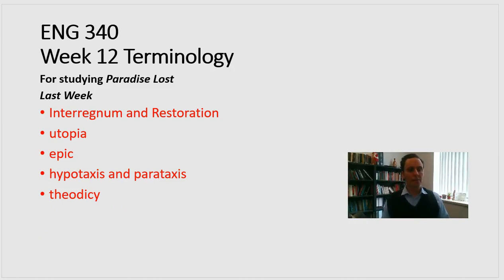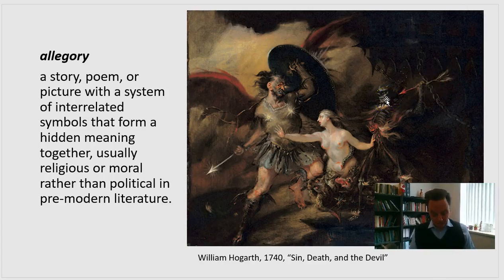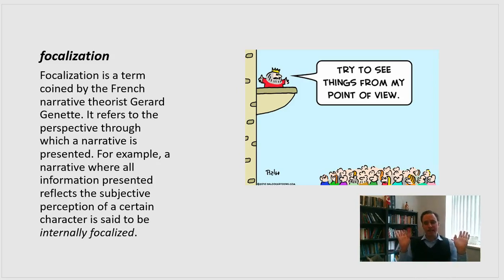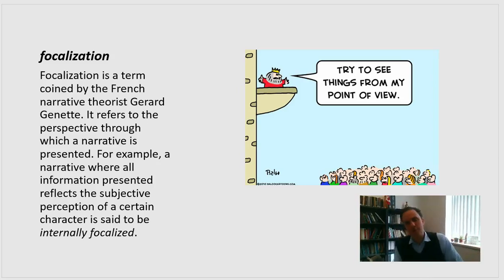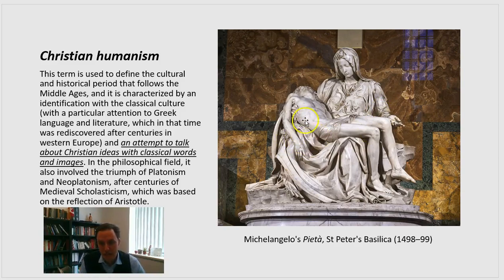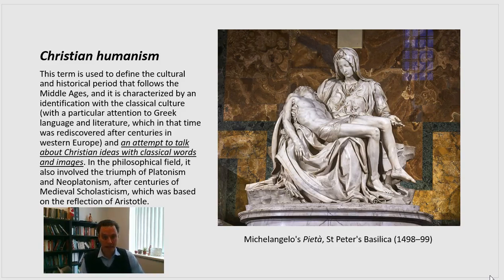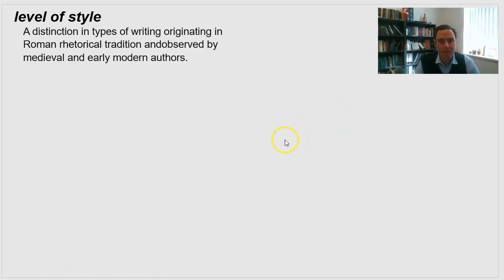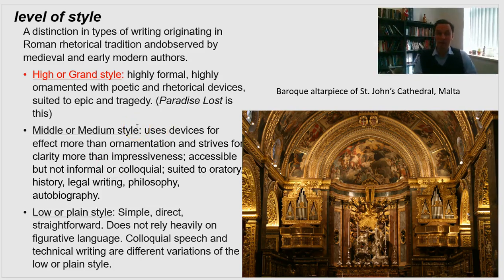ENG 340 Paradise Lost Key Terms and Concepts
Key terms and concepts for reading Milton's Paradise Lost:
theodicy, allegory, grand/high style, prelapsarian, and more!